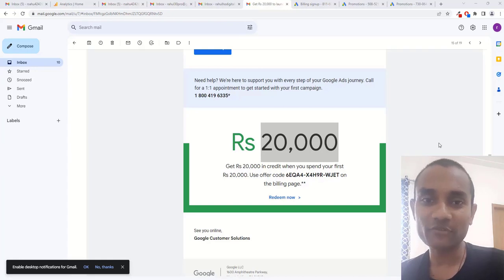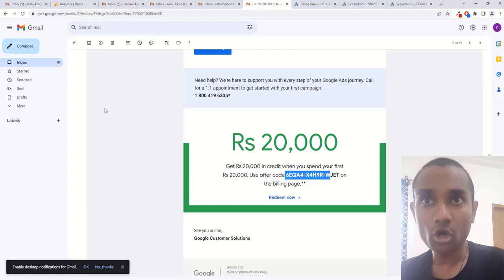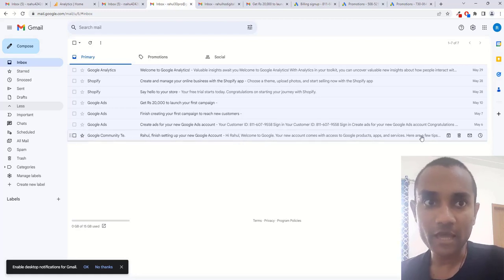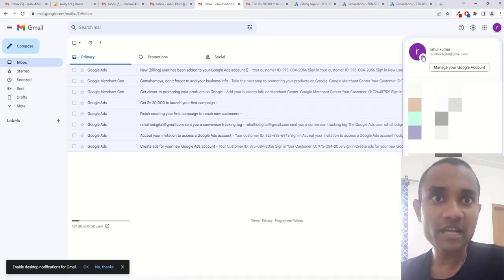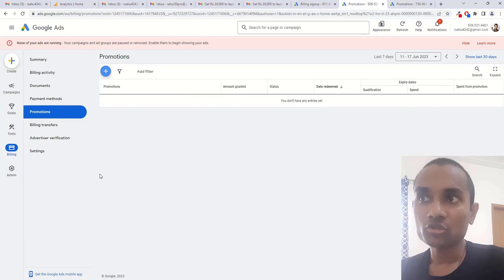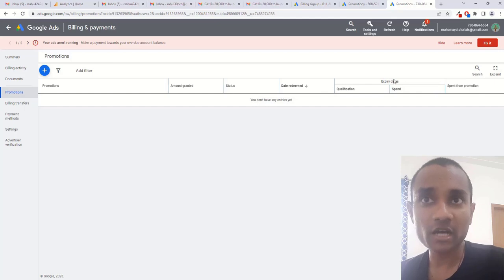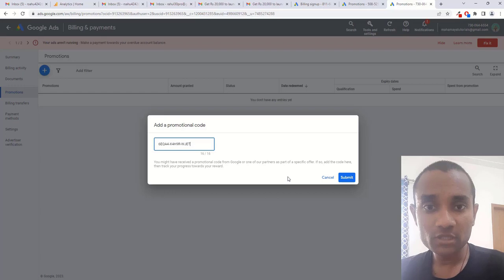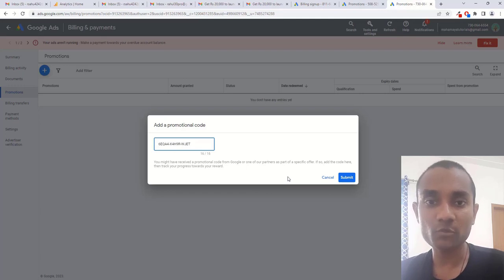Google Ads FREE 20000 Credit | How to Get & Redeem Google Ads Promotional Code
Learn How To Get Google Ads FREE 20000 Credit | How to Get & Redeem Google Ads Promotional Code. I'll walk you through the steps of creating a new Google Ads account, entering your promotional code, and redeeming your credit. I'll also show you how to use your credit to create and run your first Google Ads campaign.

By the end of this video, you'll know everything you need to get started with Google Ads and start using your FREE 20000 credit in India .